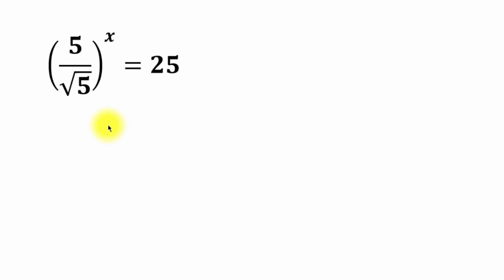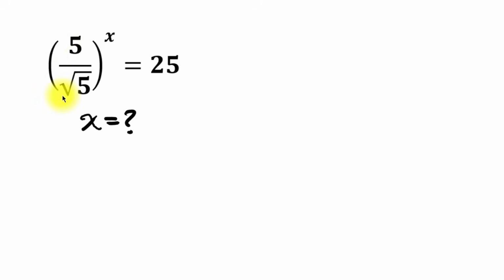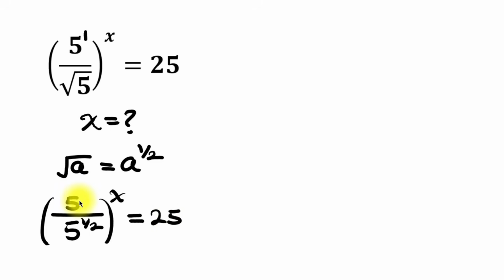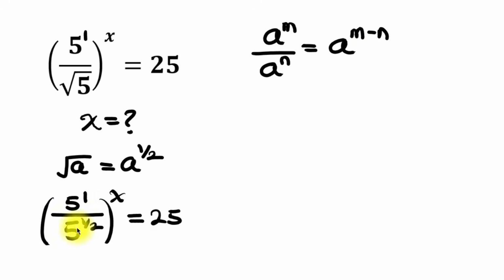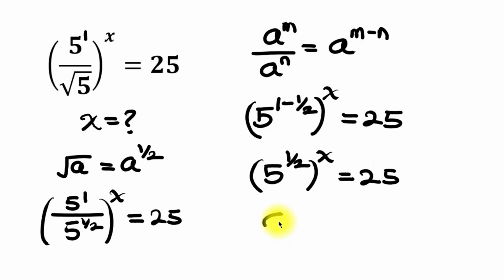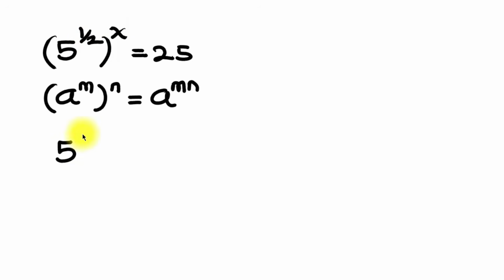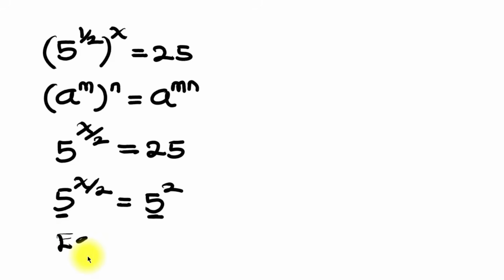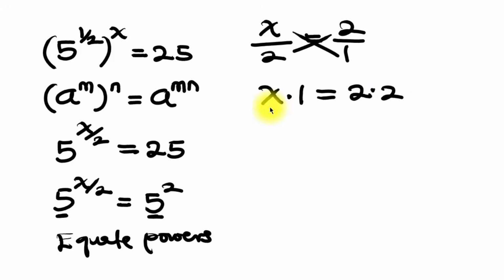Maths Olympiad | Can you solve this? | How to remember maths problems